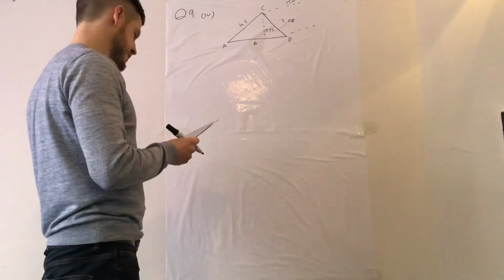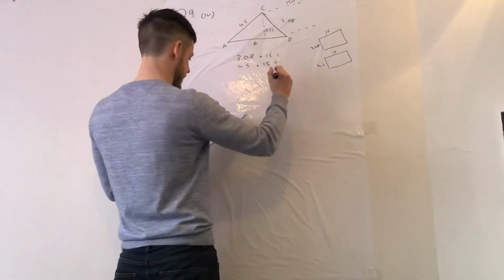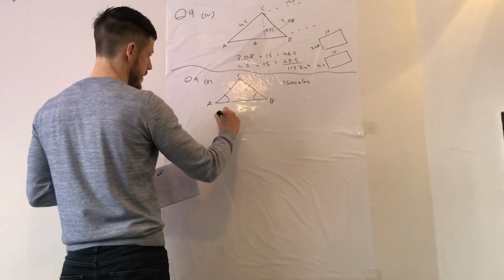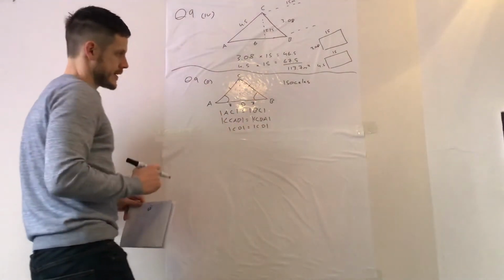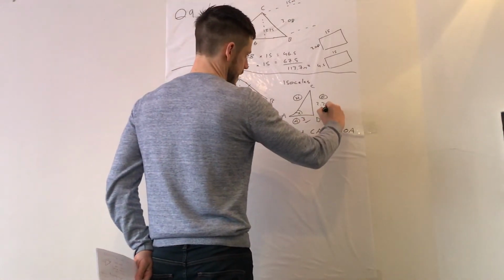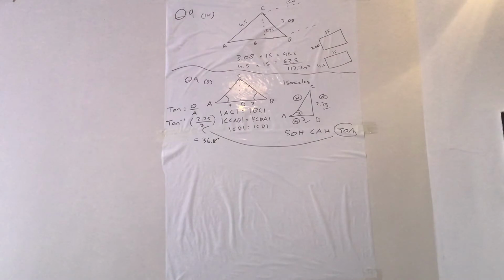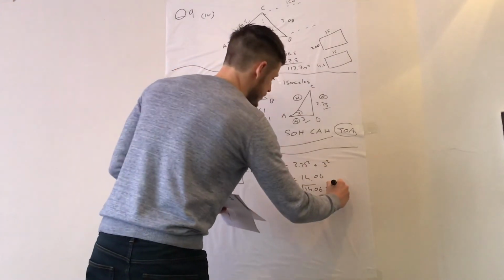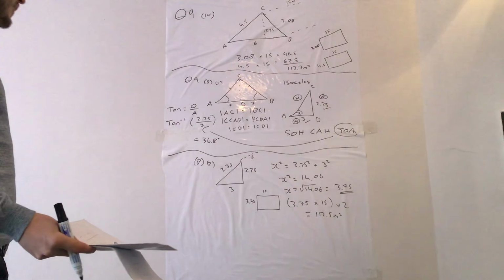Mock 2018 P2 Q9 Trig